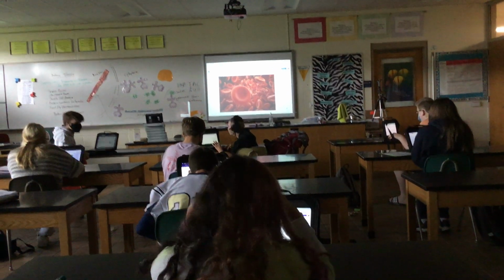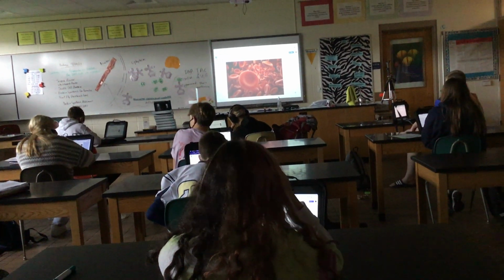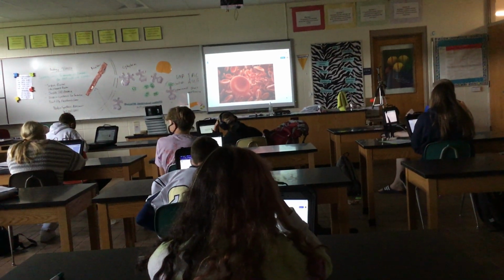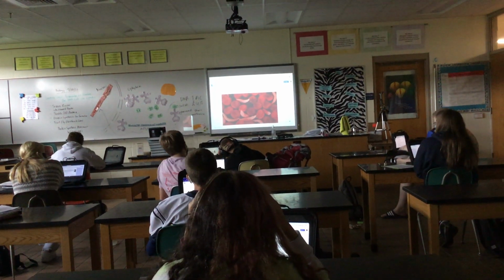Mutations Sickle Cell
9th grade biology class fall 2020